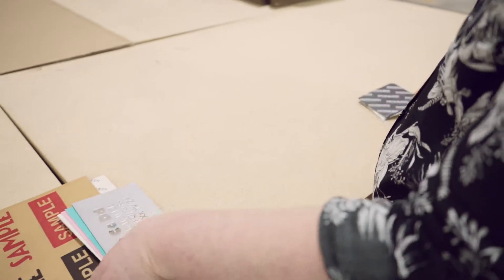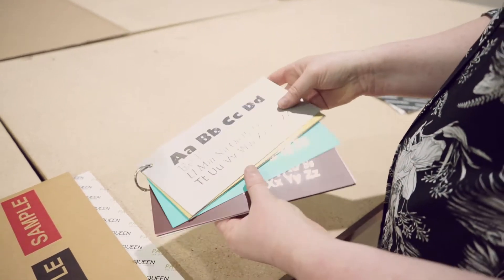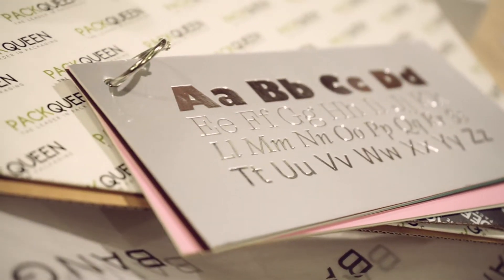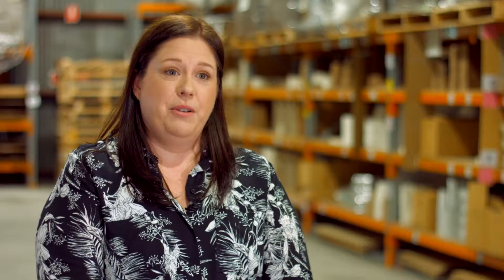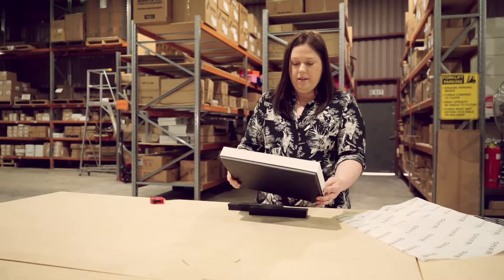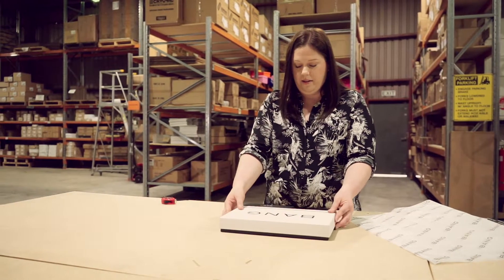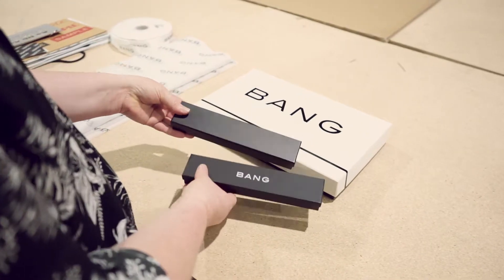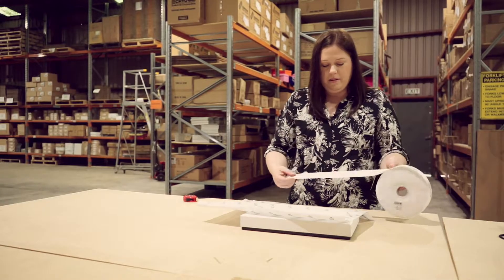Custom Printed Boxes for Maximum Impact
PackQueen has different printing options available to help you brand your packing boxes. We use screen printing, flexo printing, and offset printing depending on your needs and requirements.

Get custom boxes for your products.